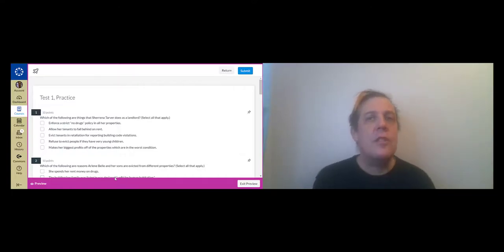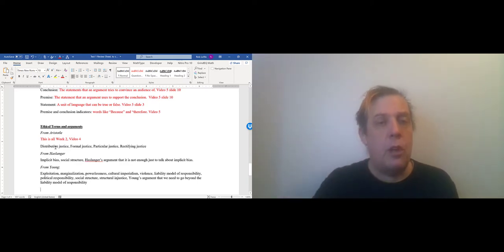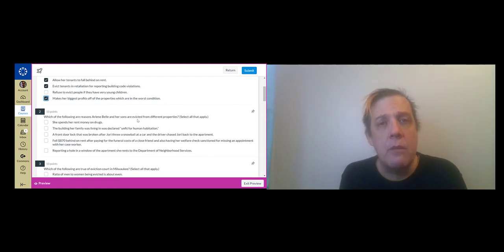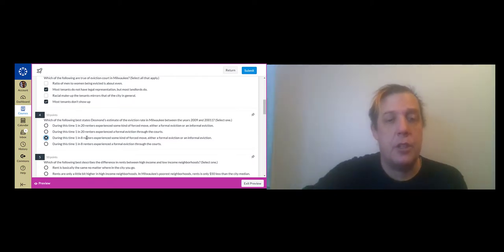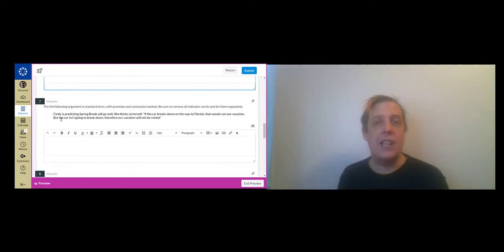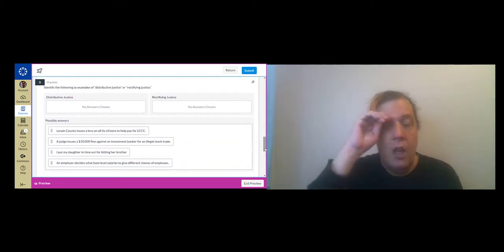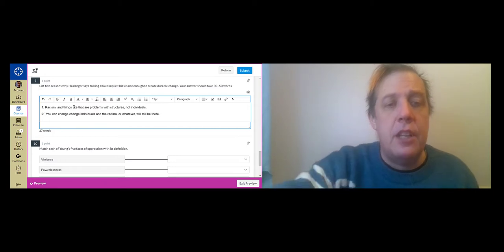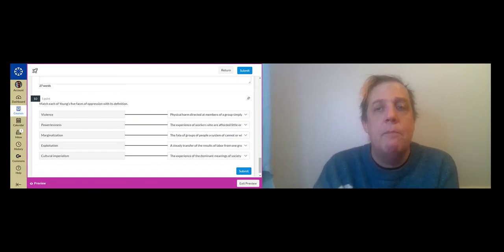Week 5 5 Video 13 Practice Test Walkthrough SP21